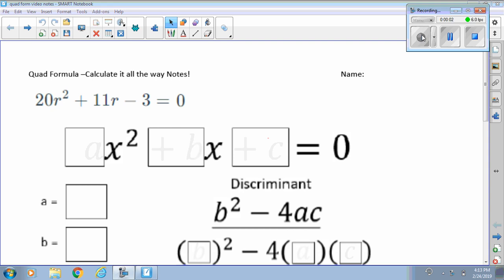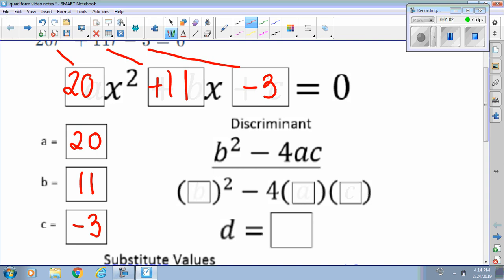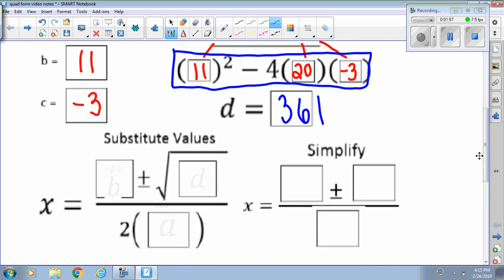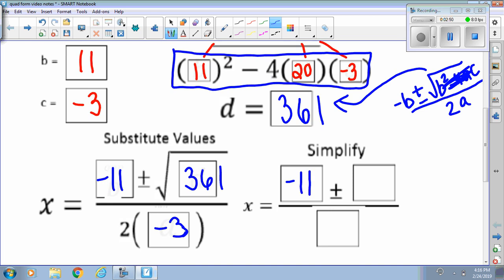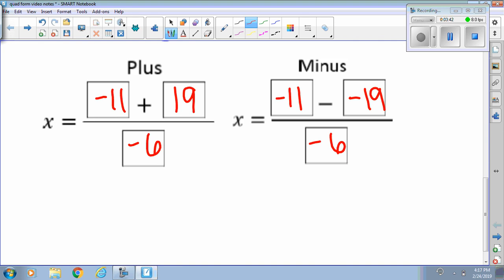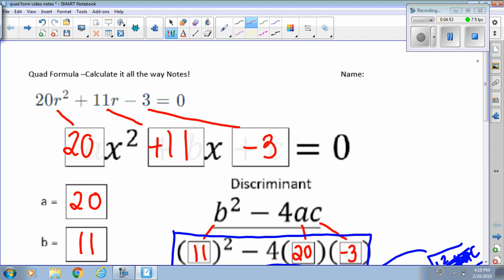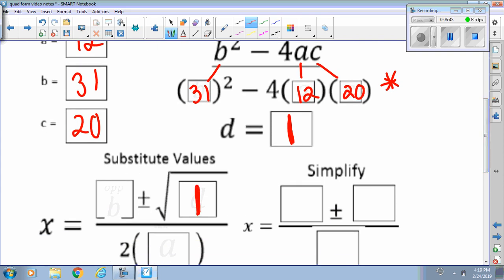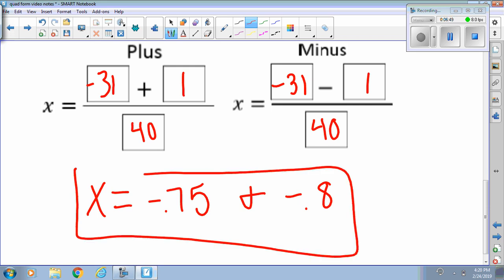Quad Formula video